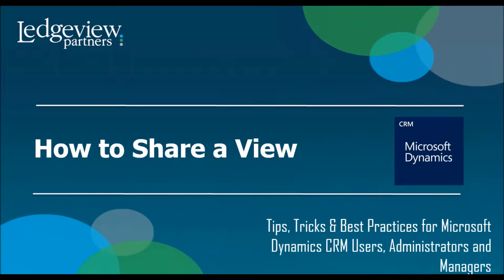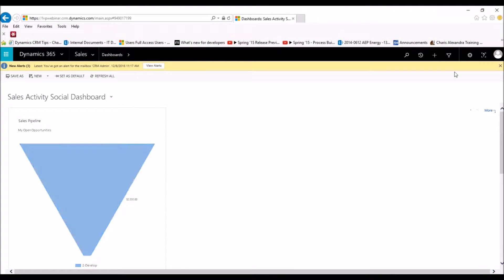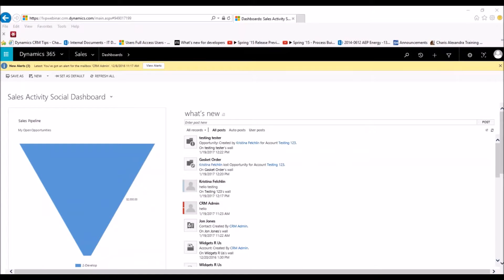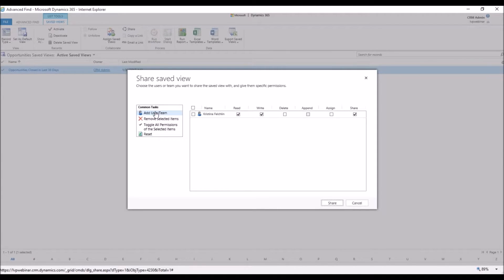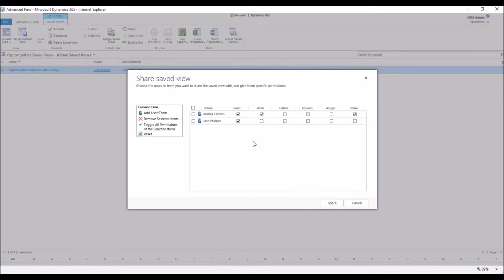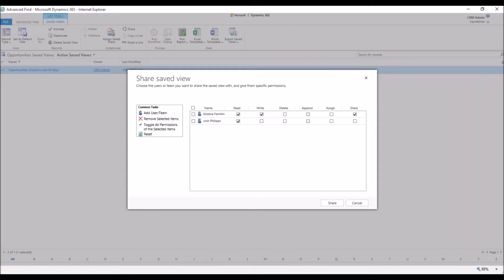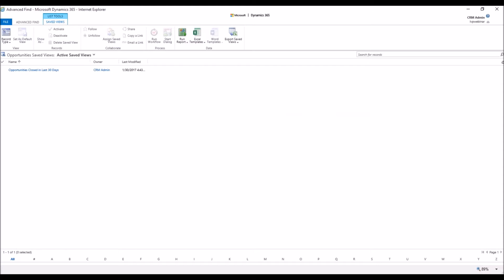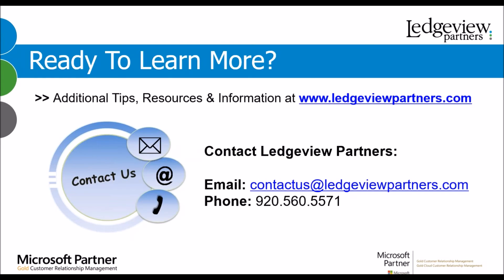How to Share a View in Dynamics CRM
Learn how to easily share a view you have created within Microsoft Dynamics CRM to improve communications and efficiencies.